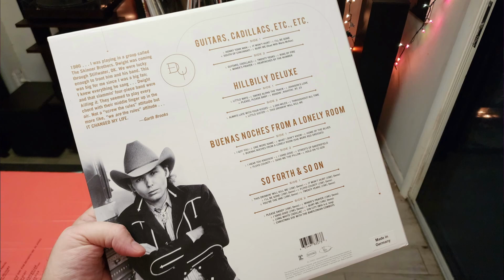Vinyl Review Dwight Yoakam RSD 2024 Vinyl Boxed Set | Infectious Groove Music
During Record Store Day 2024, Rhino released an anthology boxed set representing the early days of country outlaw Dwight Yoakam. Watch as Lauren & Russ discuss what we like about the set and tell you if it's worth picking up. Drop a comment and let us know what you think.